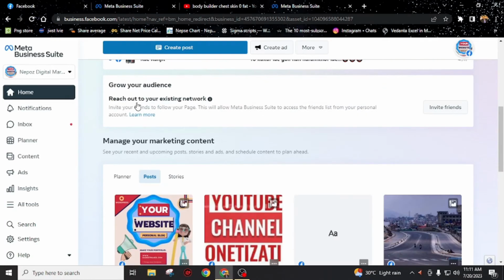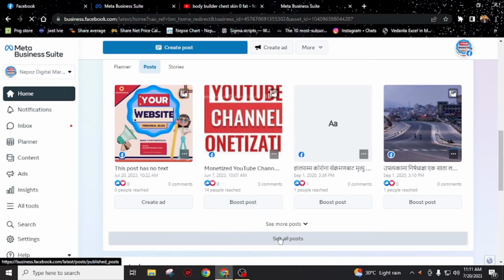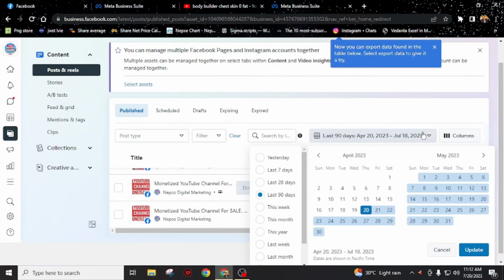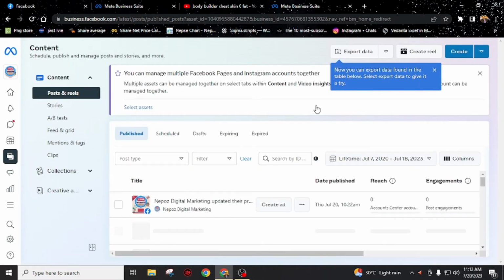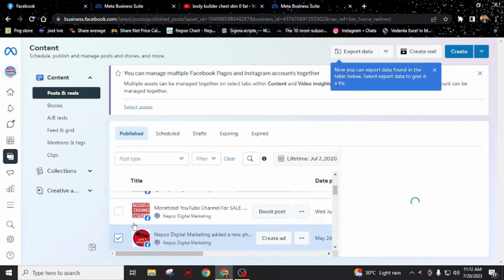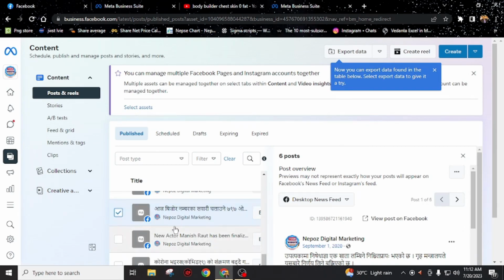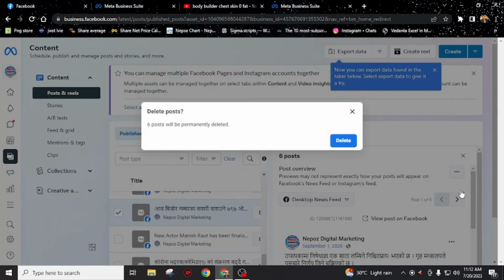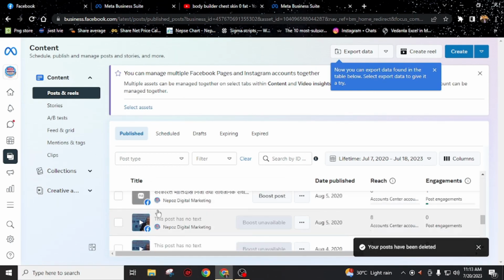How To Delete Multiple Posts On Facebook Page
How To Delete Multiple Posts On Facebook Page | Delete multiple posts on Facebook